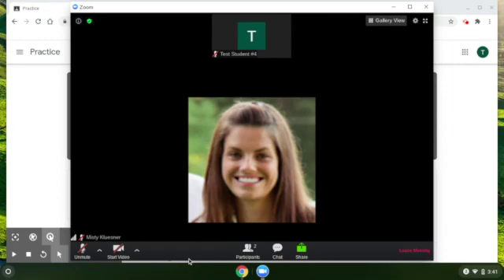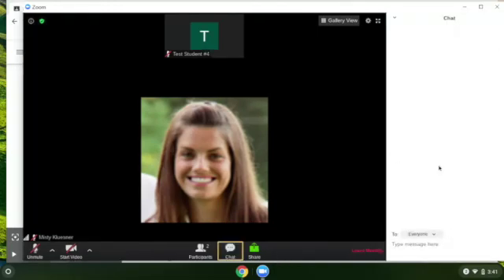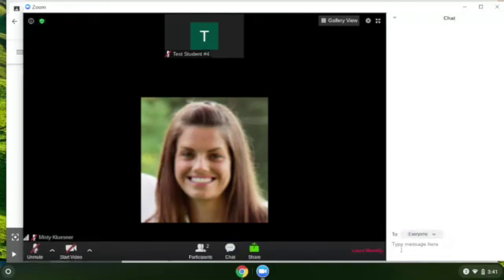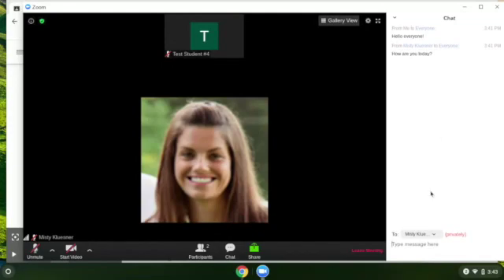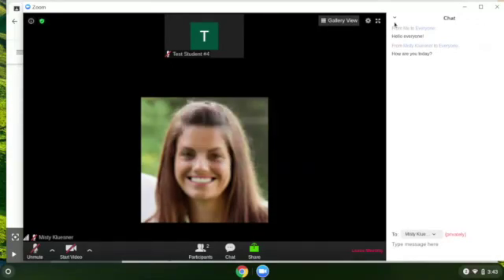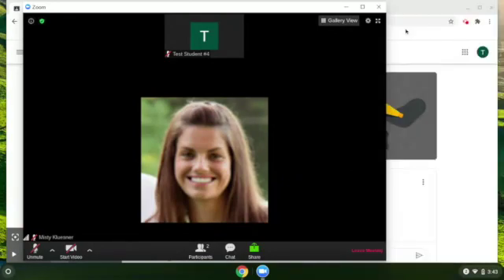Zoom on Chromebooks: How to Use the Chat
Tutorial on how to use the chat feature in Zoom on chromebooks (as a participant).
Tutorial sobre cómo usar la función de chat en Zoom en Chromebooks (como participante).